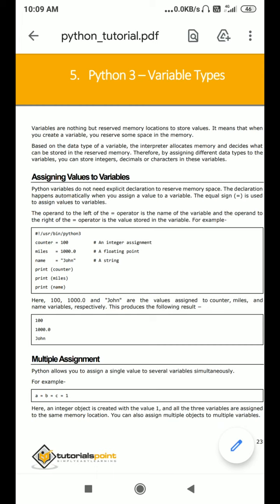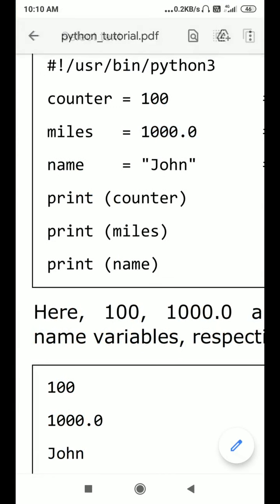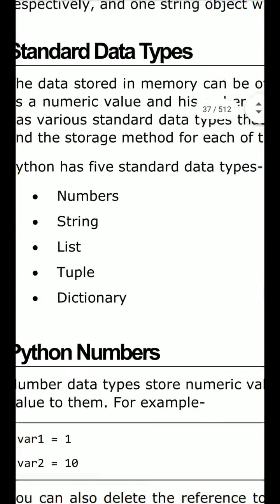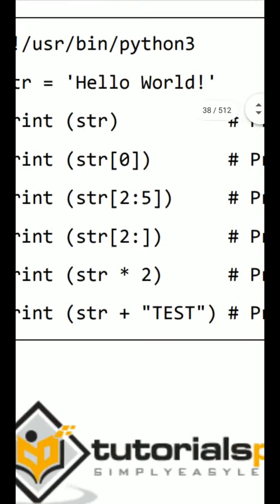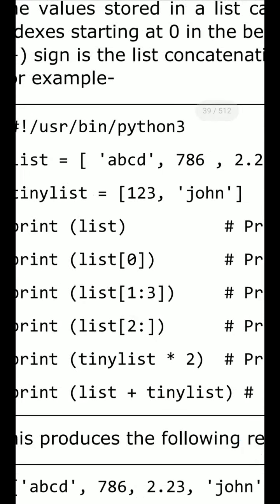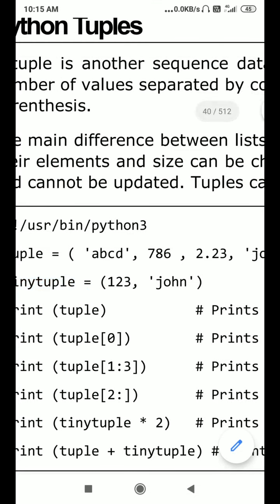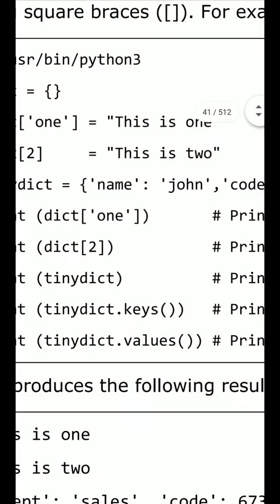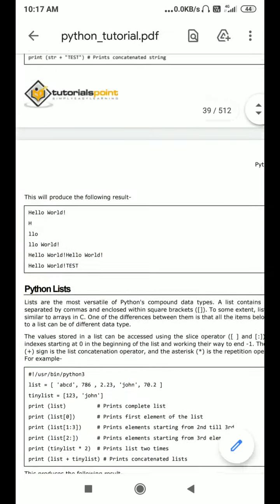python | python introduction | python variables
comment your valuable suggestions